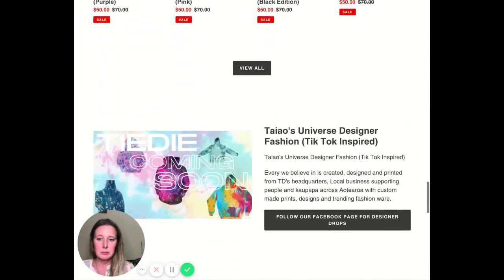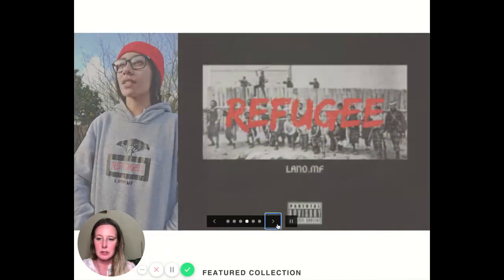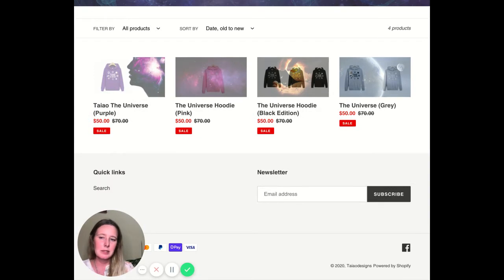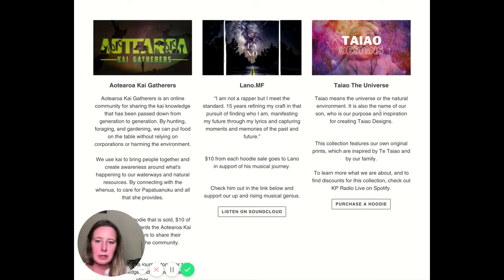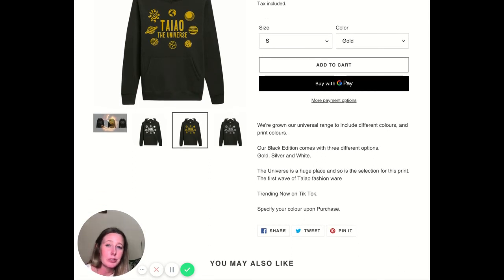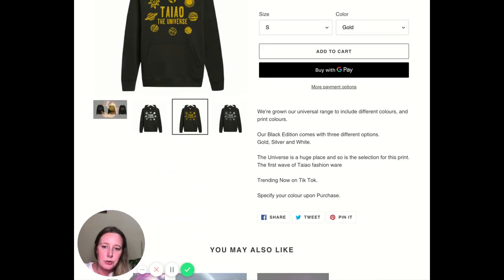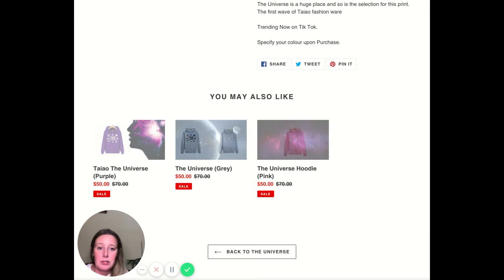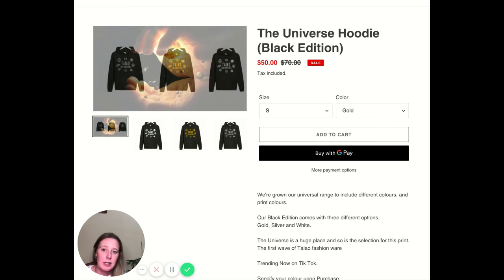Taiao Designs - TWH E-commerce review